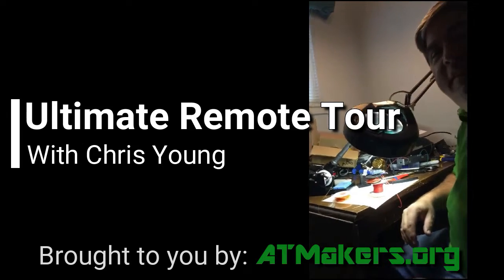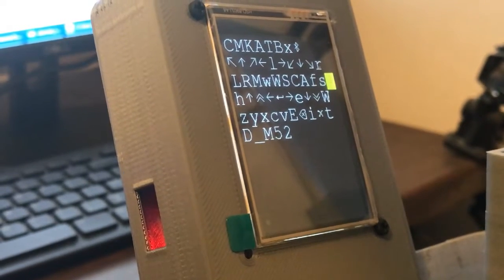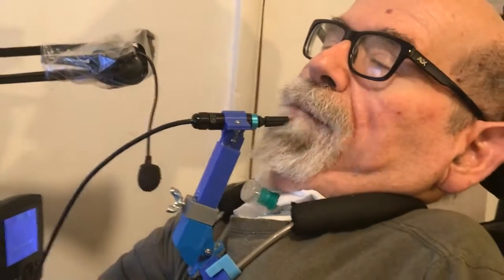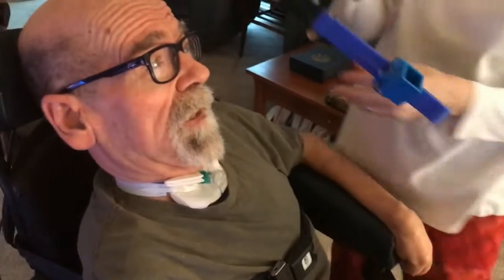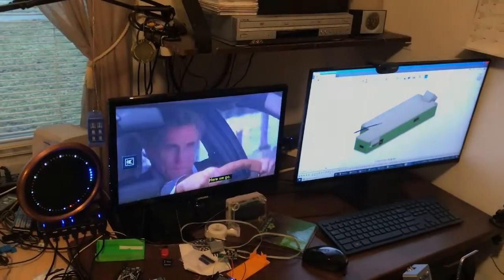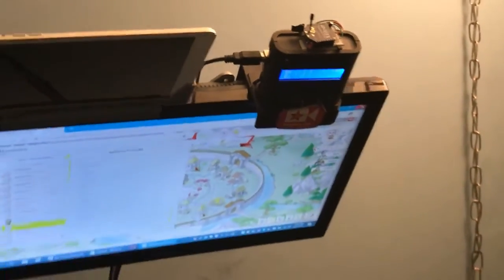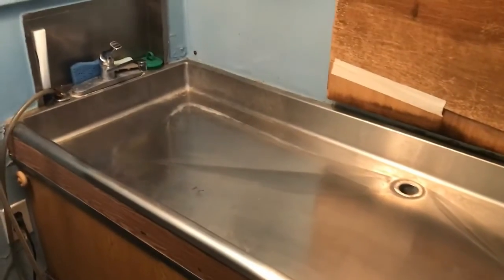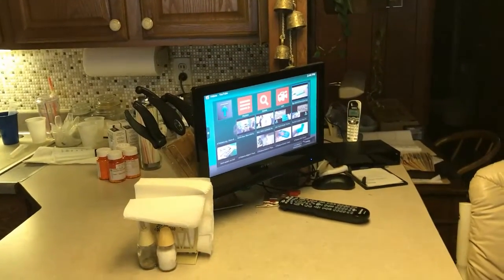Ultimate Remote (& Tour) By Chris Young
Chris Young takes us on a tour of his home and how he uses his "Ultimate Remote" to control every device in his life!